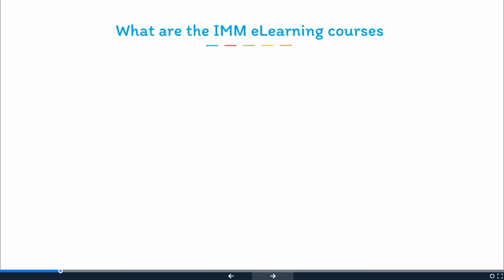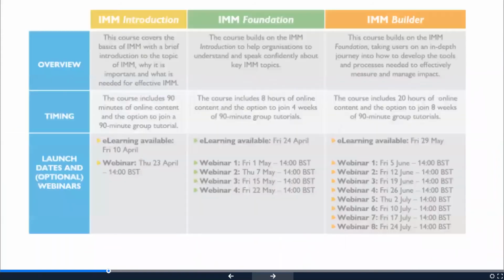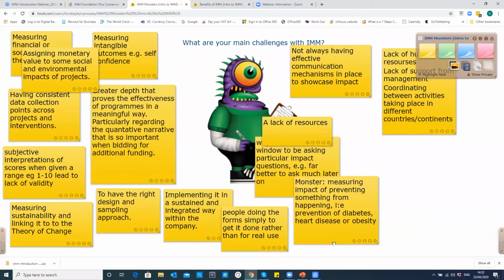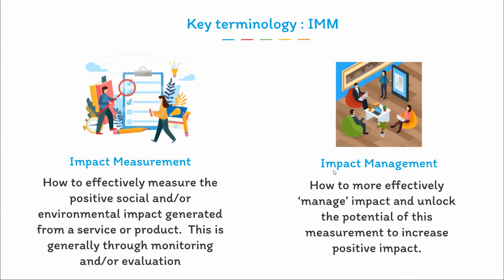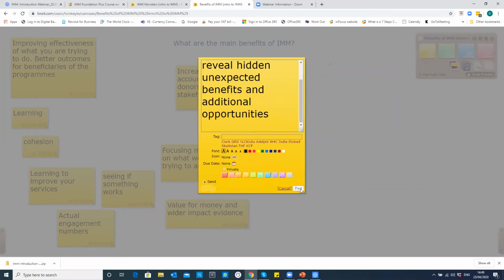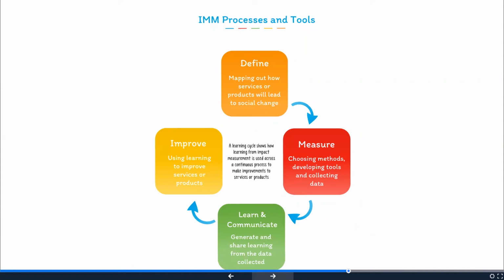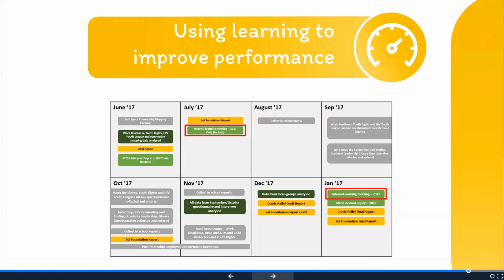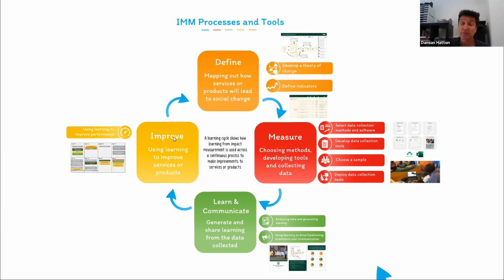Introduction to IMM course webinar (April)